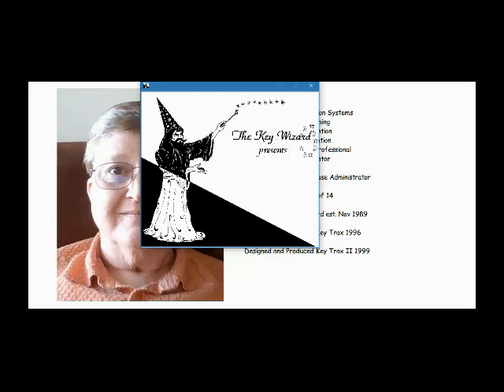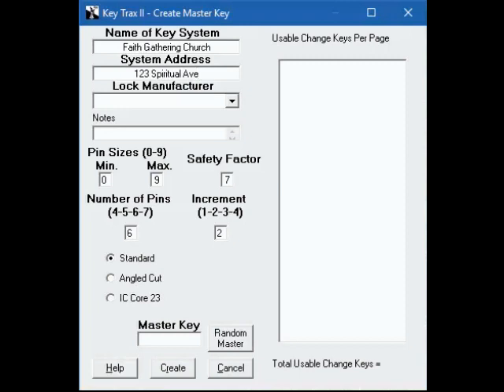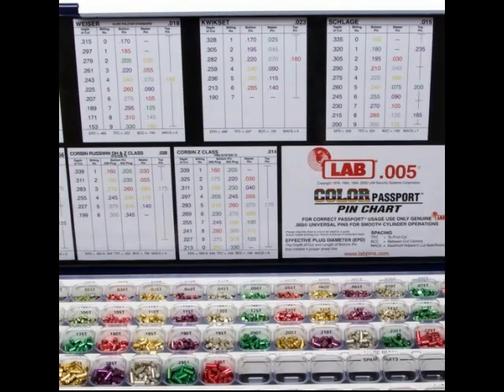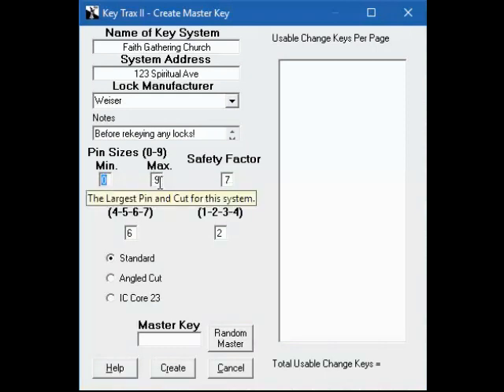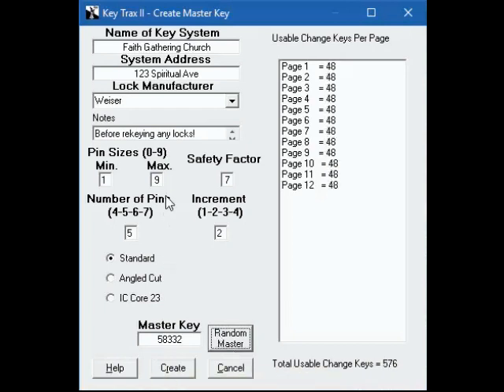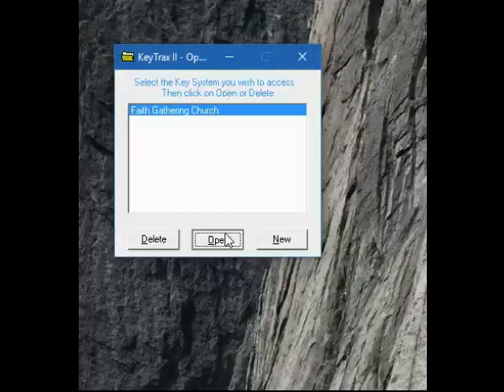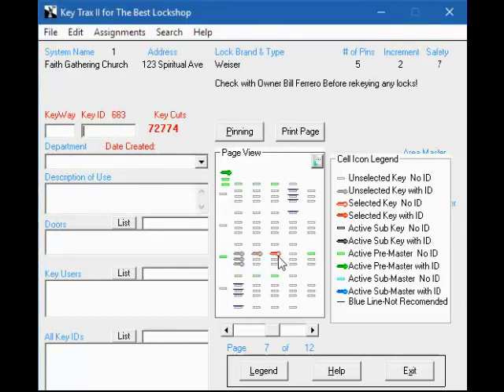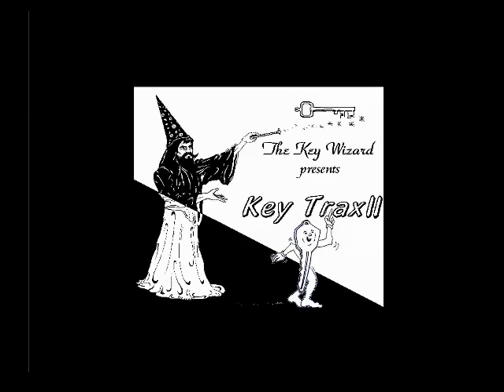Key Trax II - Locksmith Friendly Software: Simple Demonstration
How to use Key Trax II to set up a simple master key system.  Demonstration Faith Gathering Church with twenty locks and only a few different patterns and masters.